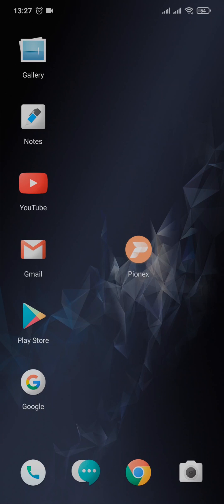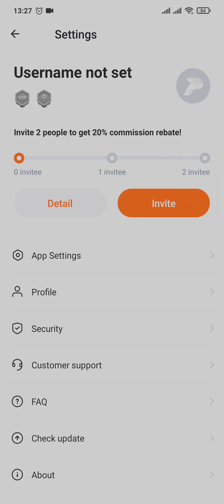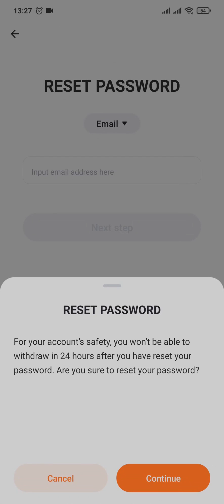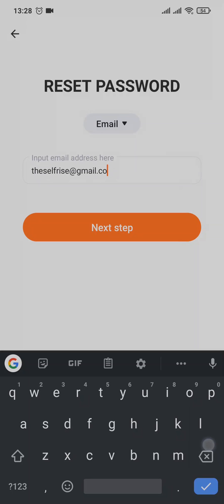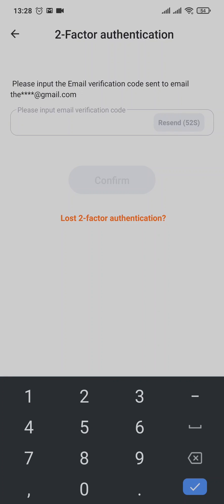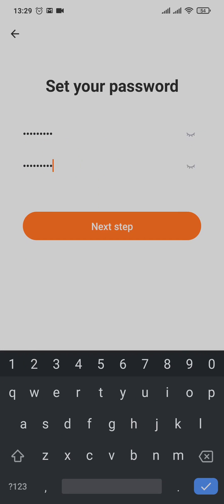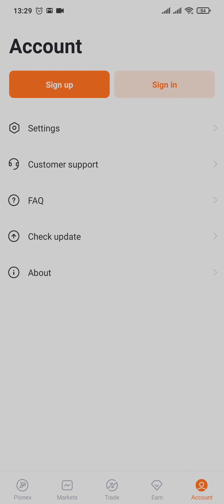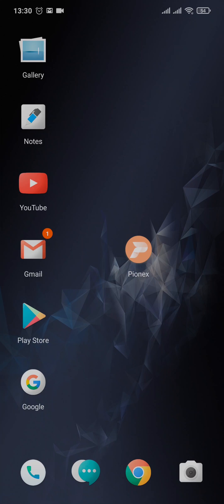How To Change Pionex Password (2023)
In this video, I'll be showing you guys how to change pionex login password.